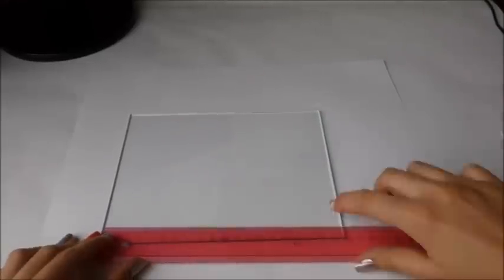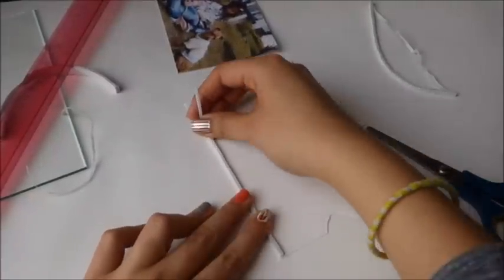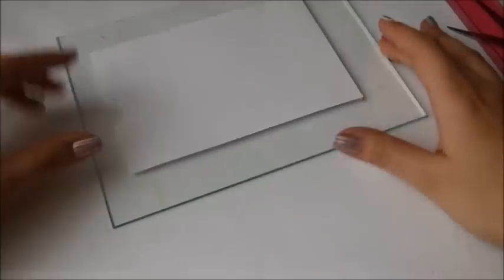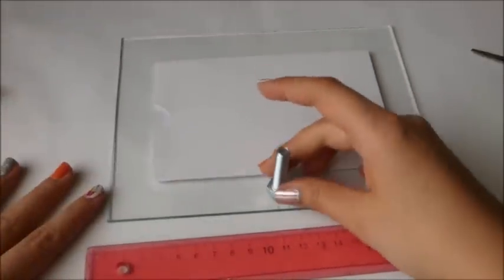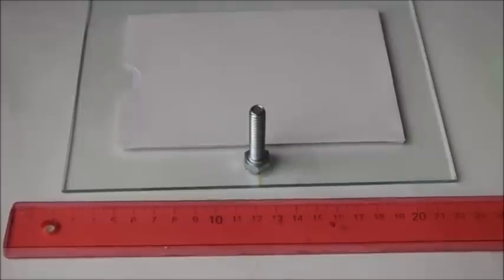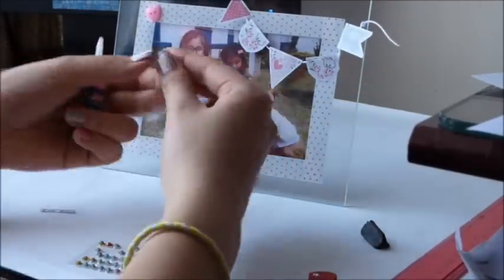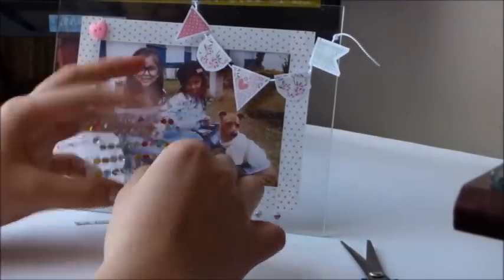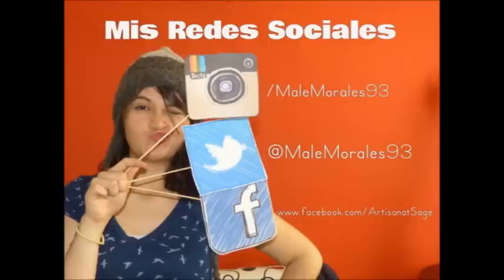Como hacer Portaretrato en vidrio-DIY-Idea facil//Regalo Personalizado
FanPage: /Artisanat-Sage
Dios te bendiga